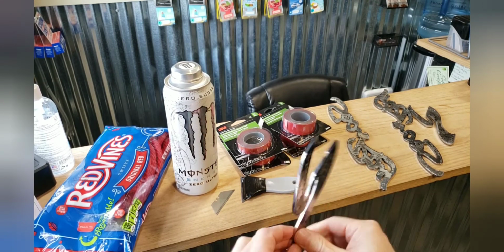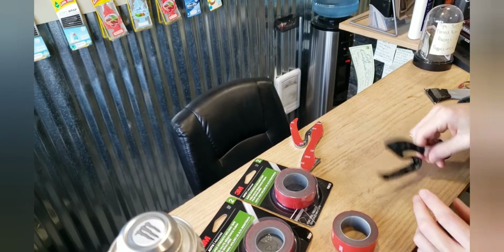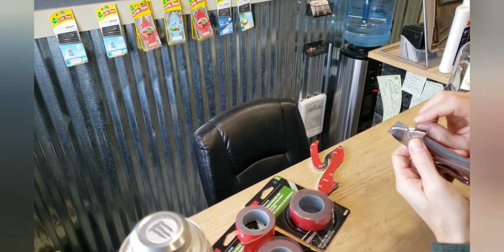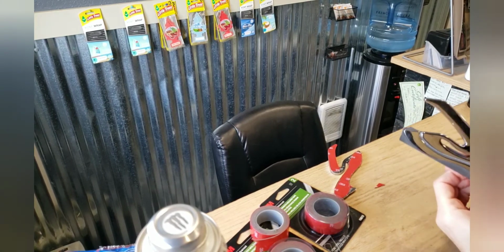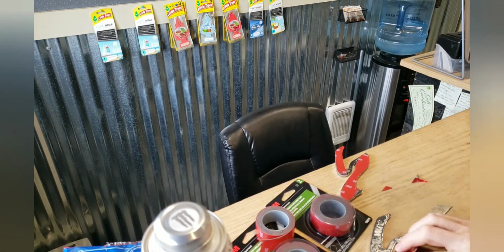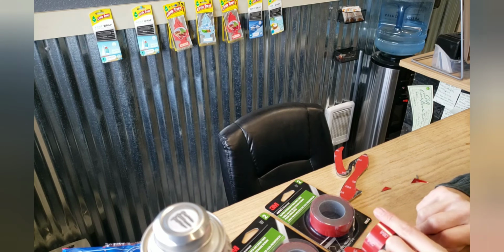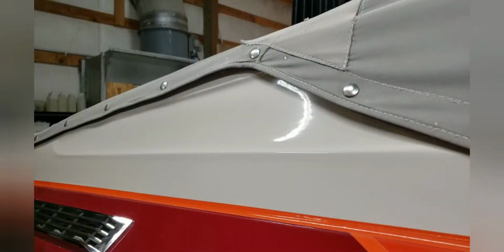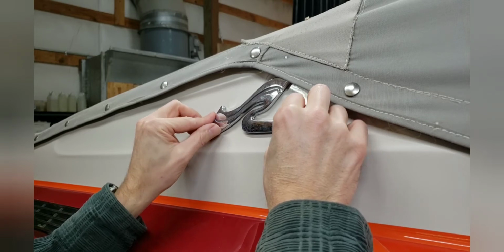the Part I hate. Boats Emblem & logo replacement. I only do this if asked. The "ugly" of Detailing.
Emblems, replacing. The parts on a boat I hate, the Details.

(removal)

3M Quick Connect adapter (mfg # 05752) to use with the double-sided compounding pad (3M mfg #05753) or the double-sided polishing pad (3M mfg #05754)

3M Super-Duty (05954)
3M Perfect It Heavy Cutting Compound (36102)

Lee